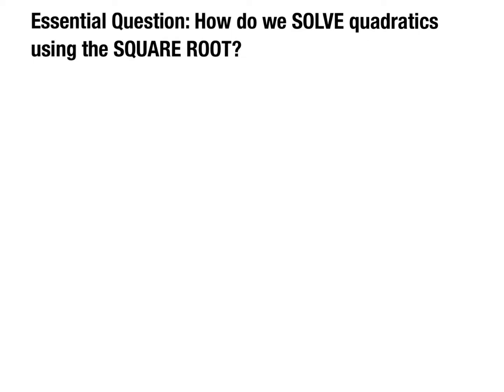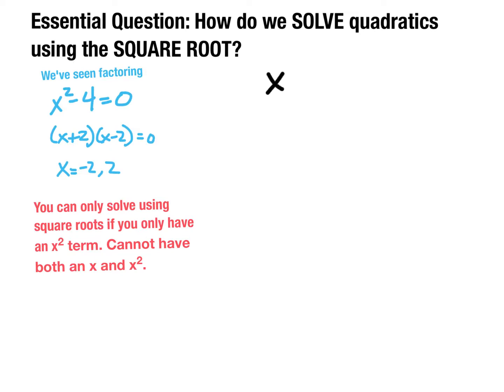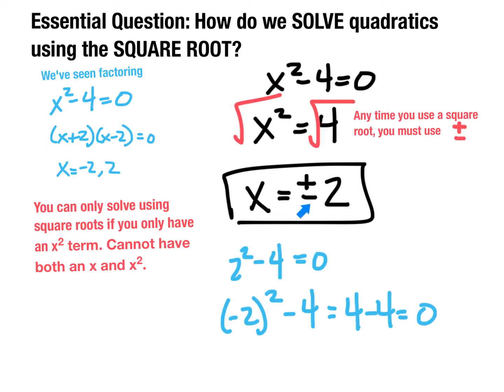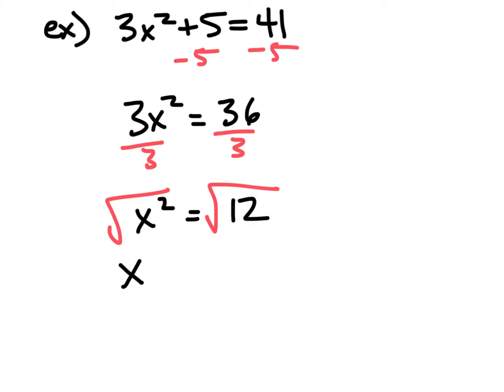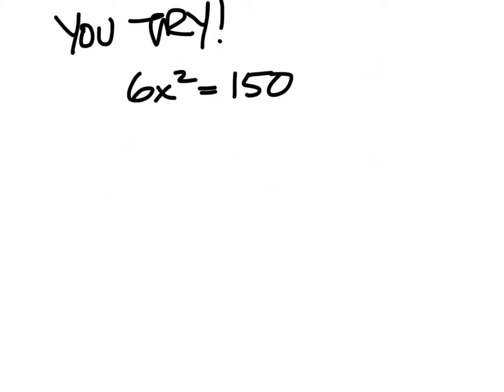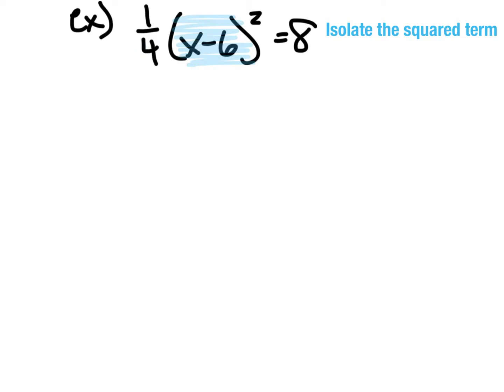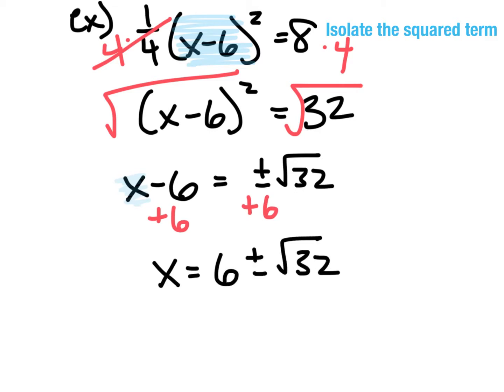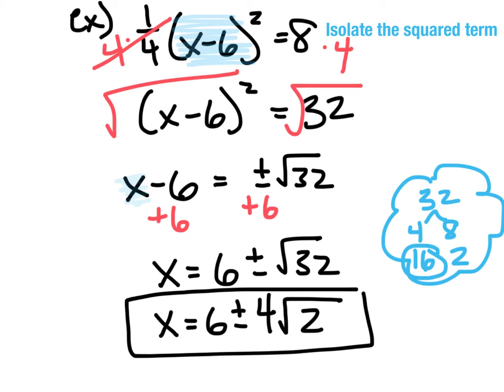solve using the square root notes